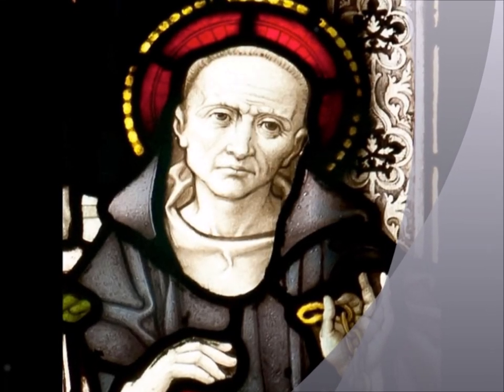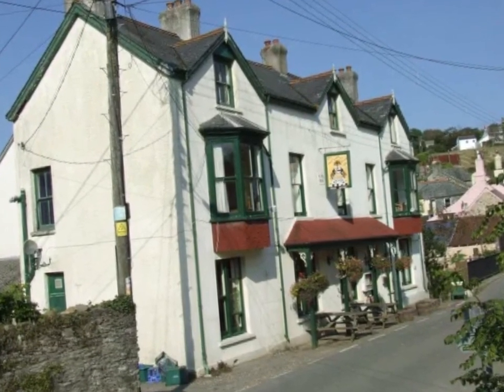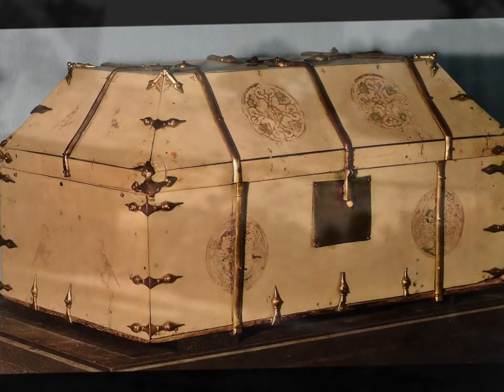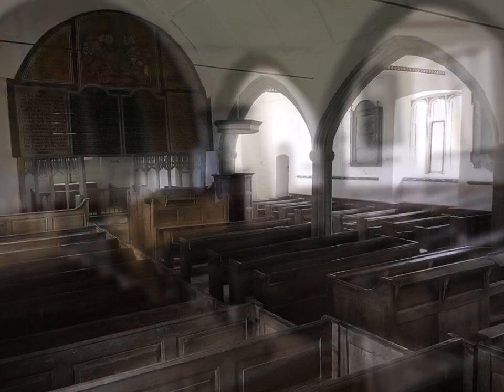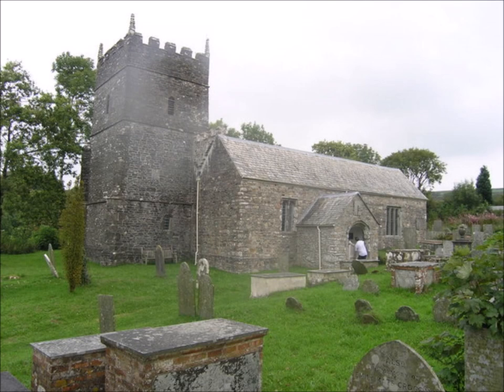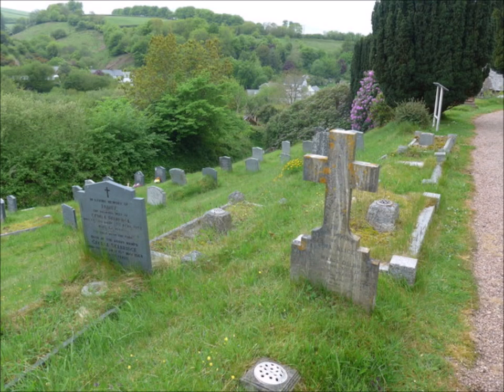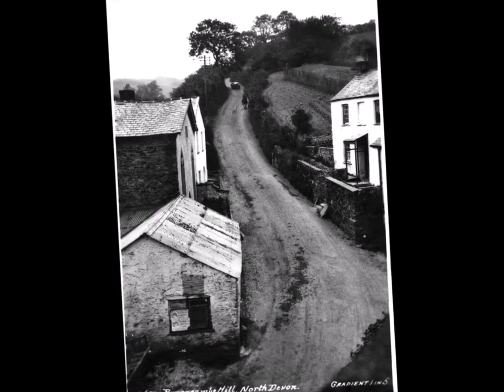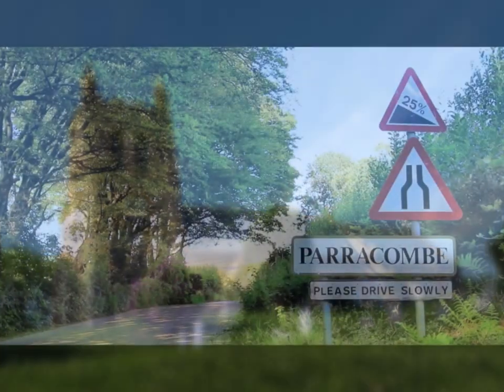Zara's Devonshire Ancestry, 'St Petrioch' of Parracombe Visit in 2007 by Sheila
A small visit as I wander around the local countryside in search of ancestral connections for Zara in the small villages and hamlets. I am still in the process of connecting profiles to graves etc...it all takes time...

The Gold casket & Chest hold the relics, the bones of St Petrock apparently